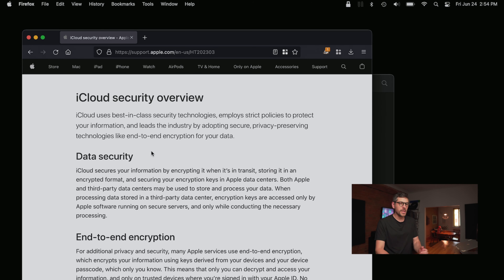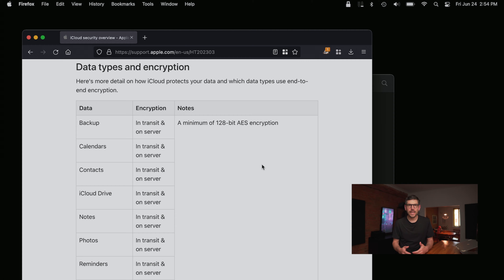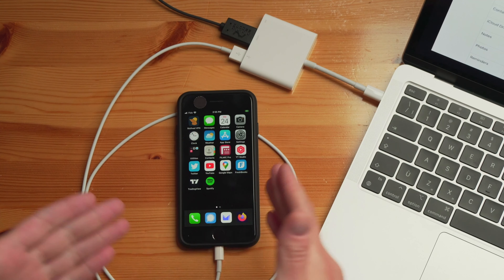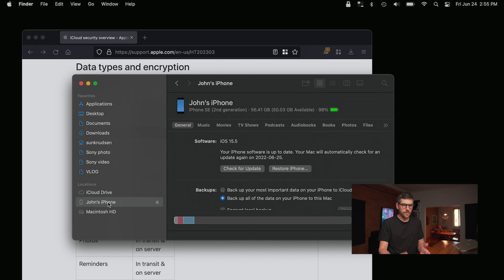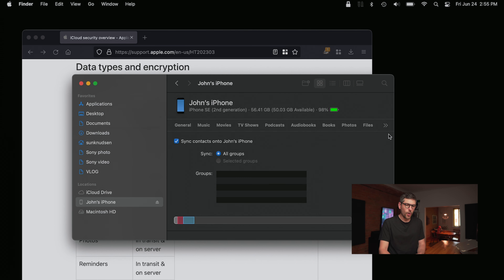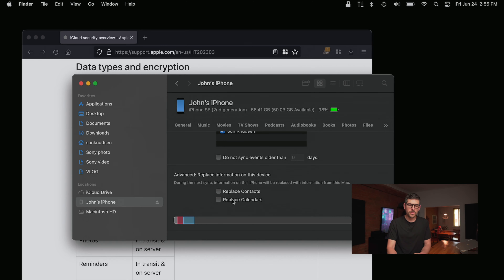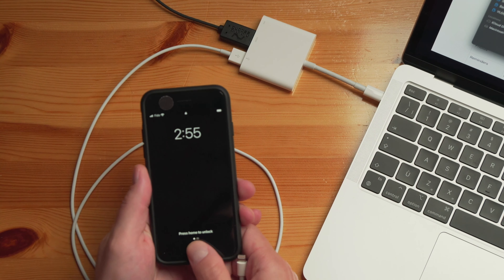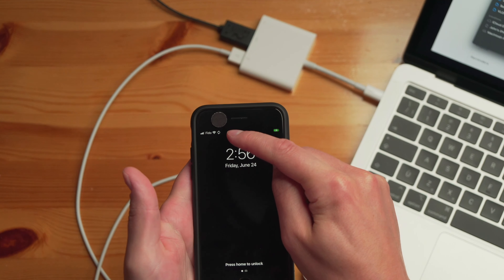How to privately sync calendars and contacts between iOS and macOS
In this episode, we explore how to privately sync calendars and contacts between iOS and macOS.